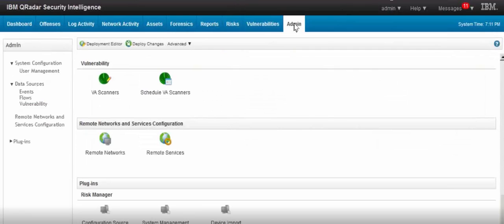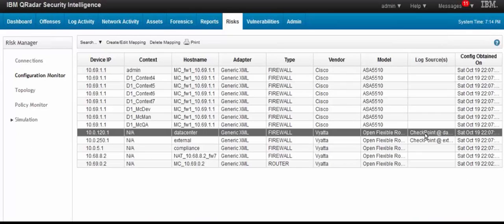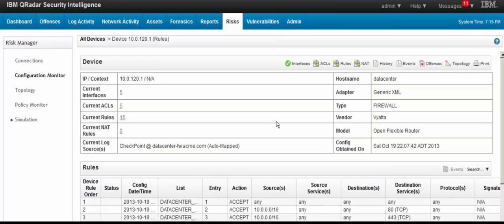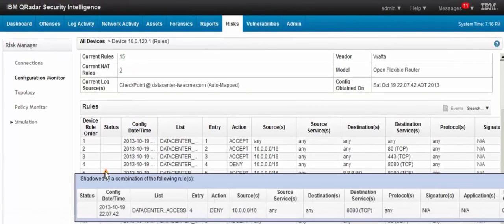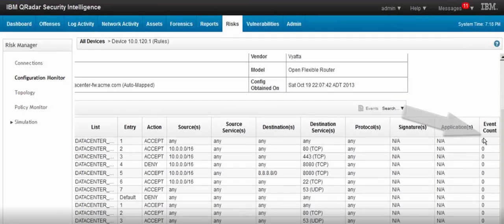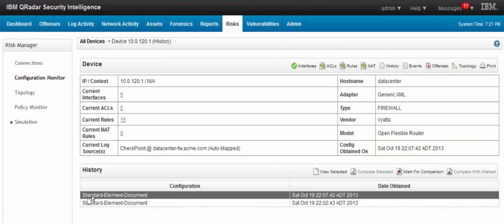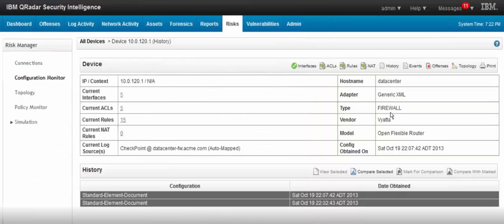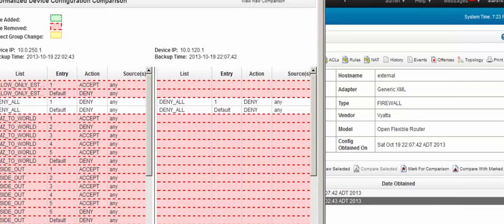Qradar Risk - compare Firewall Configs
SImple demo showing how to compare Configuration changes on Firewall, or between diffrent fire walls